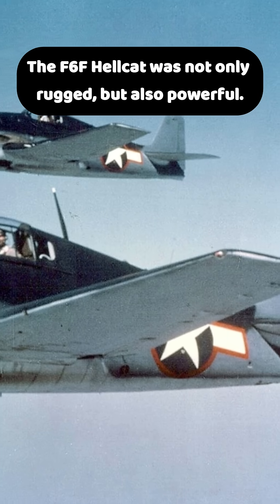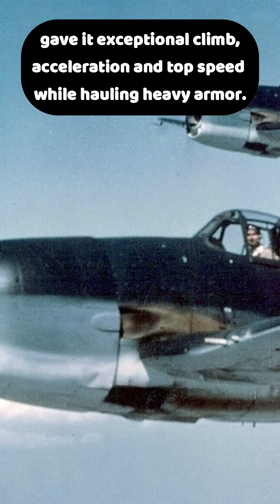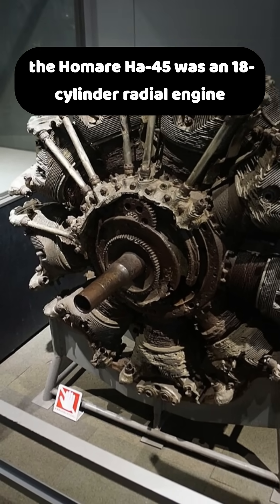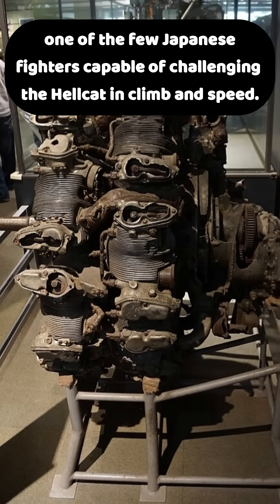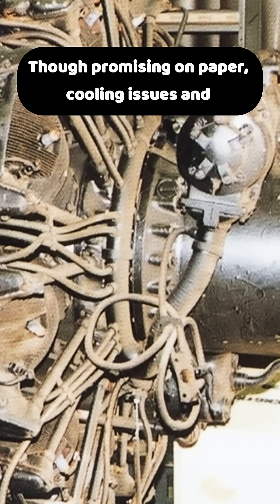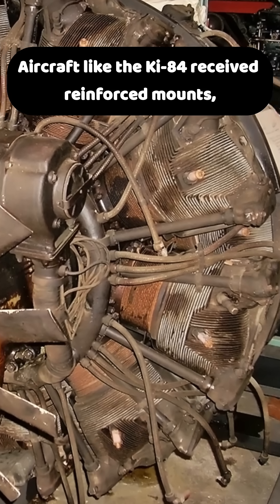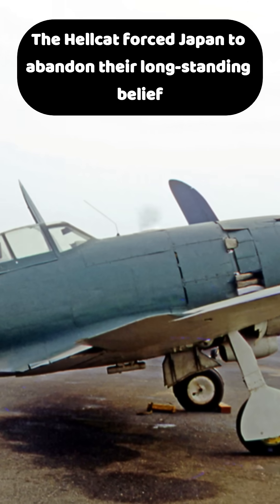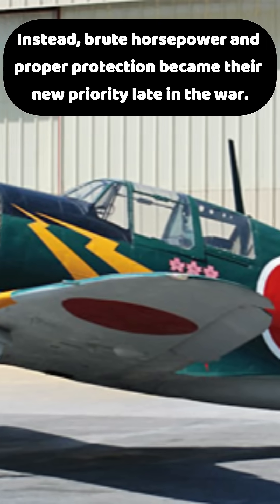Japan's Desperate Answer to the Hellcat's Mighty Pratt & Whitney Engine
The story of air superiority in the Pacific War is often told through the lens of tactics and pilot skill, but at its heart was a brutal war of engineering. This historical analysis dives deep into the technological arms race sparked by one of the greatest aircraft engines ever built: the Pratt & Whitney R-2800 Double Wasp, the powerplant of the legendary F6F Hellcat.
Discover how the Hellcat's staggering 2,000 horsepower gave it a decisive edge in climb, speed, and the ability to carry heavy armor, fundamentally challenging Japan's long-standing design philosophy of prioritizing lightness and maneuverability. We explore Japan's urgent and sophisticated response, including the development of the impressive Nakajima Homare HA-45 engine, a powerplant designed specifically to compete with the R-2800 and fitted into the formidable Ki-84 Hayate.